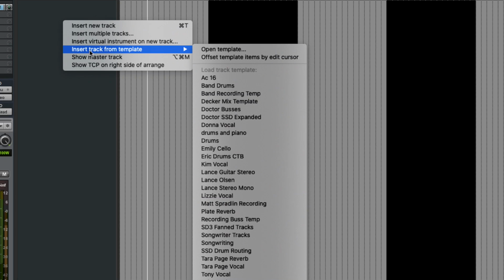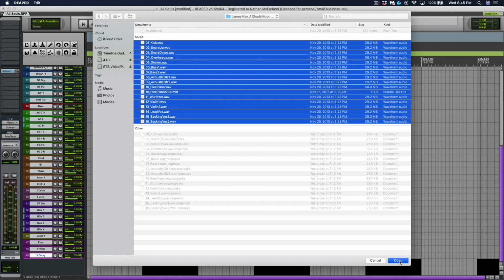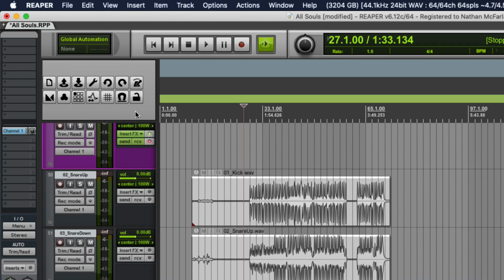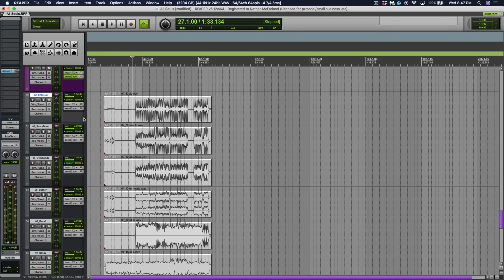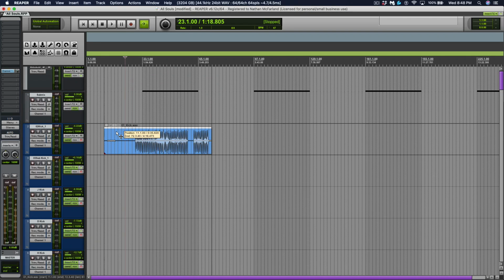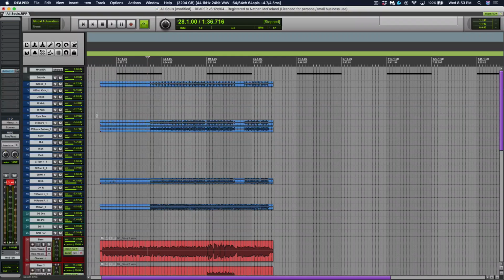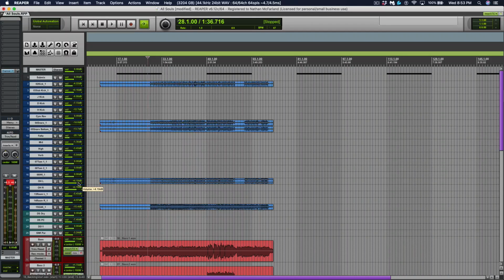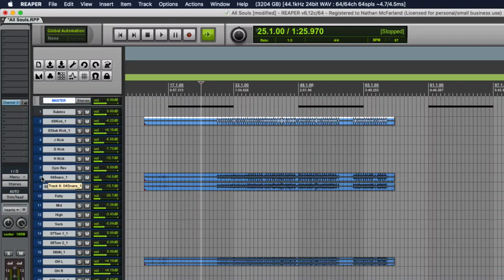Locking Audio In Reaper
Billy Decker Mixing Book

🎸Suggested Products
Routenote: Flexible Digital Distribution